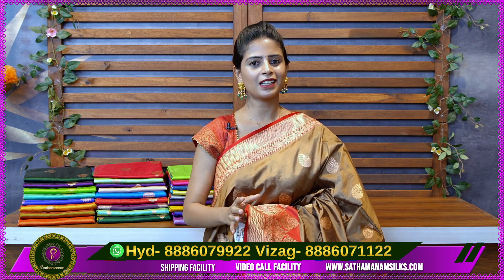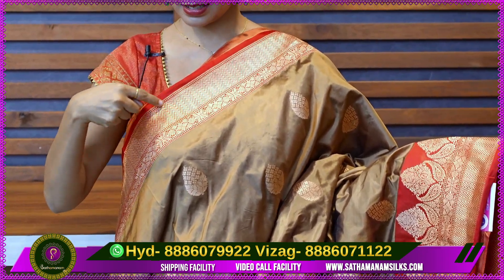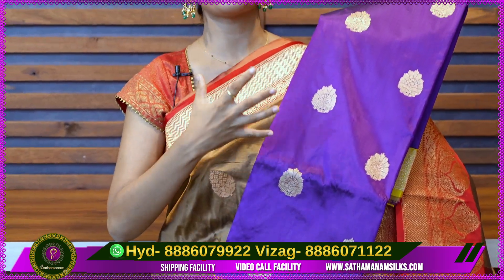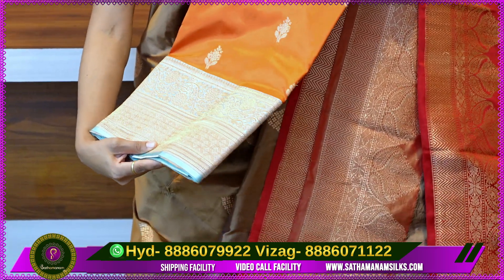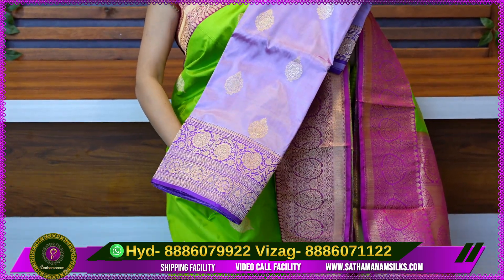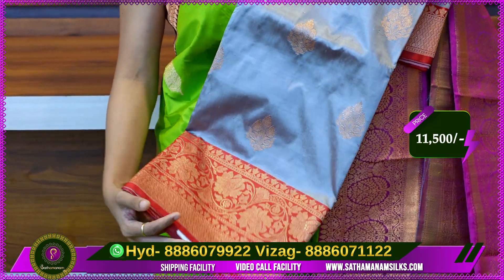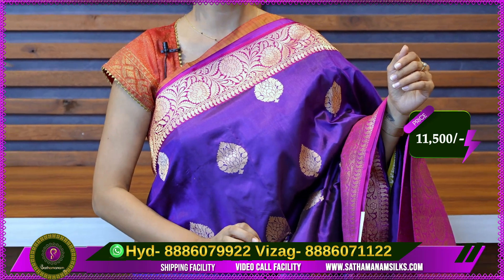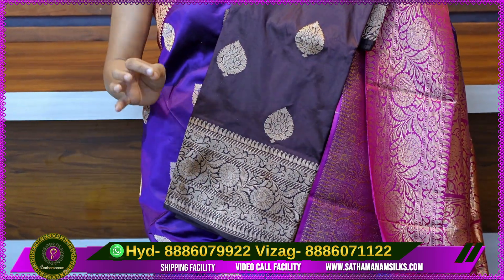Beautiful Banarasi Kathan Sarees Collection|Shipping Facility |Video Call Facility |Sathamanam Silks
Our Sathamanam Silks has unique and exclusive collection of sarees.

We offer superior silk sarees to purchase online through our